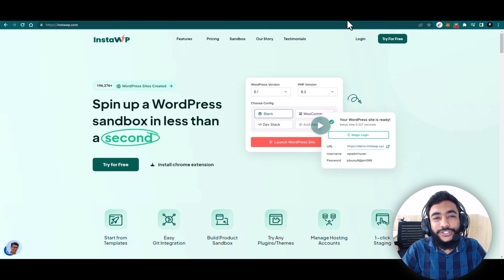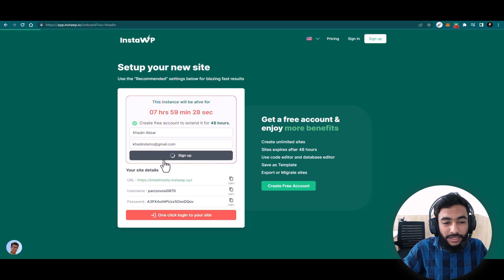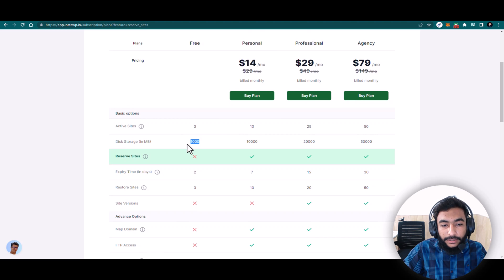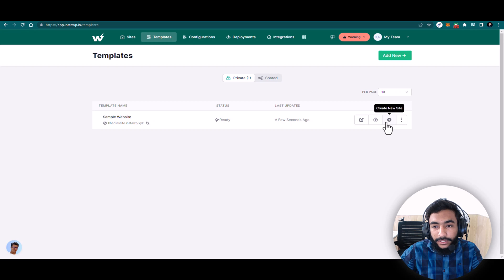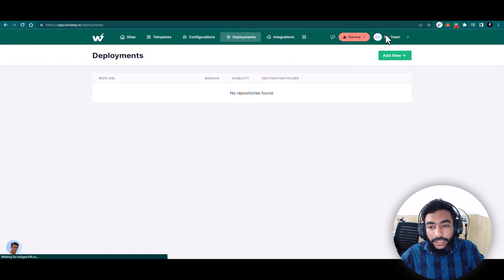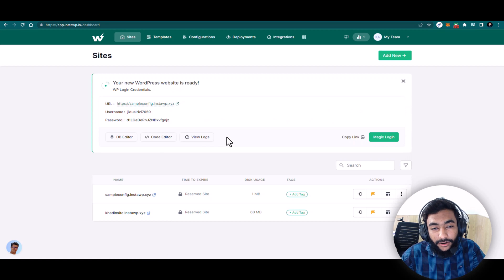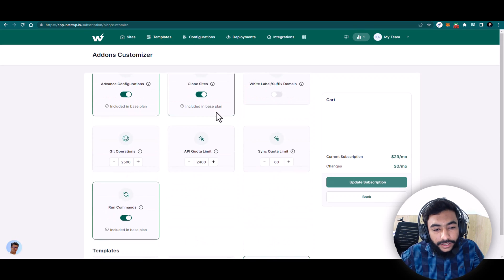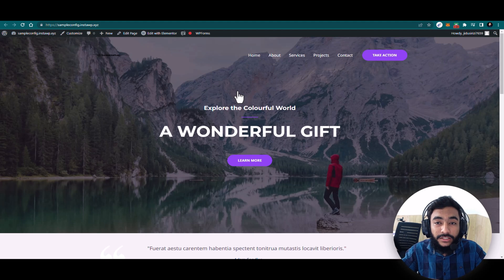Create WordPress Websites for Free (InstaWP Tutorial 2024)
BRIEF:-
Do you want to create a professional WordPress website without spending a fortune on hosting and domain fees? InstaWP allows you to create fast and reliable WordPress websites in just a few clicks. In this tutorial, I will guide you through the process of creating a WordPress website with InstaWP step-by-step.

To get started, you'll need to sign up for an InstaWP account. The registration process is simple and straightforward, and you'll receive a confirmation email to verify your account. Once you've verified your account, you can start creating your website.

The next step is to install WordPress on your InstaWP account. WordPress is the most popular content management system (CMS) in the world, and it powers over 40% of all websites on the internet. Installing WordPress is quick and easy, and you can have your website up and running in just a few minutes.

Once you've installed WordPress, it's time to choose a theme for your website. A theme is a template that determines the look and feel of your website. There are thousands of free and paid themes to choose from, so you can find one that suits your style and needs. I'll give you some tips for choosing the best theme for your website and show you how to install and customize it.

After you've chosen your theme, it's time to start creating content for your website. WordPress makes it easy to create pages and posts, and you can add media such as images and videos to your content. I'll show you how to create content that is engaging, informative, and optimized for search engines.

Speaking of search engines, optimizing your website for search engines is critical if you want to attract organic traffic. I'll show you how to use plugins such as Yoast SEO to optimize your website for search engines. You'll learn how to create SEO-friendly content, optimize your page titles and meta descriptions, and use keywords effectively.

But creating a website is not just about adding content. You also need to optimize your website for speed, performance, and user experience. Slow-loading websites can hurt your search engine rankings and frustrate your visitors. I'll show you some tips and best practices to help you improve your website's speed and performance, including how to optimize images and use caching plugins.

Finally, I'll show you how to add functionality to your website using plugins. There are thousands of free and paid plugins available for WordPress, so you can add features such as contact forms, social media sharing buttons, and e-commerce functionality. I'll show you how to install and configure some of the most popular plugins for WordPress.

By the end of this tutorial, you'll have a fully functional WordPress website that is optimized for search engines, speed, performance, and user experience. Whether you're a blogger, business owner, or just someone who wants to create a website, this tutorial is for you. Follow along with me and let's create a professional-looking WordPress website for free with InstaWP!

☑ Watched the video
☐ Liked?